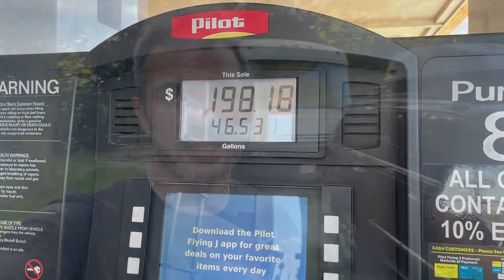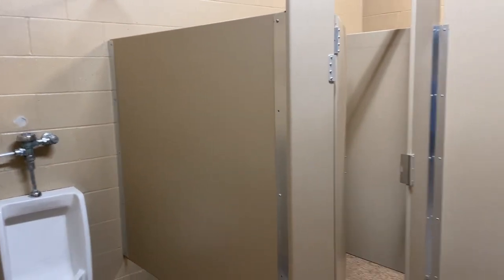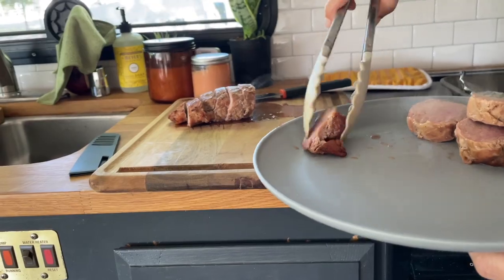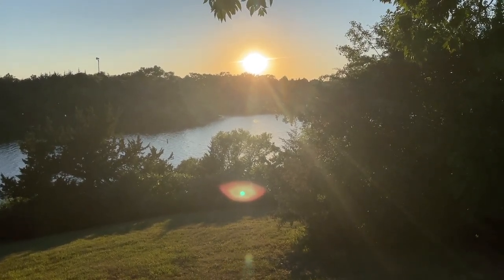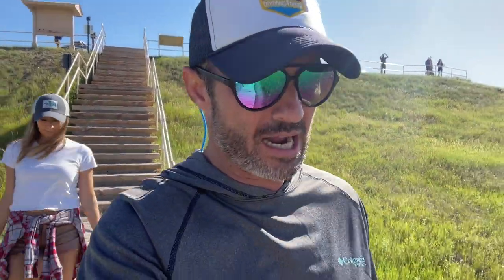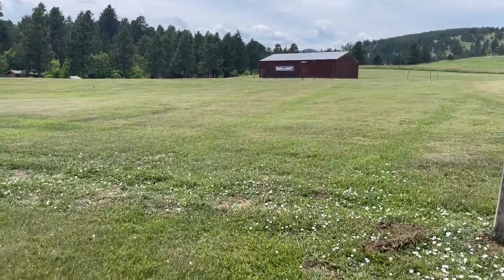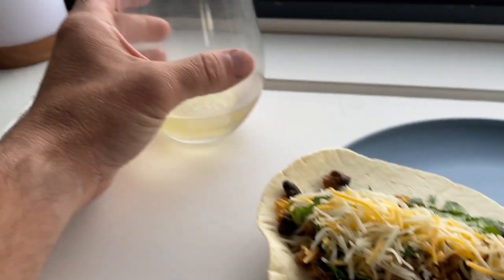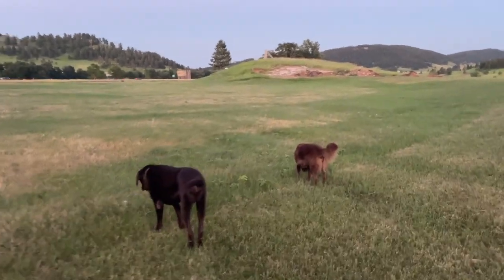Our First Week Living On The Road Full Time - RV Life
Our first week living on the road Full Time in our 30 year old RV Doris The Slow Loris.

We left St. Louis on Saturday July 9th and spent about a week driving through Missouri, Iowa, Nebraska and South Dakota on our way to Eastern Wyoming.

Our first stop was at Waubonsee State Park in Hamburg Iowa where we stayed for just one night.  We pushed on into South Dakota and stayed at Lake Mitchel Campground in Mitchel SD for one more night.  From there we proceeded to "The Wall" just outside of Badlands National Park in Wall South Dakota where we boondocked for a couple of evenings before driving to a small campground called Bulldog Creek near Sturgis South Dakota, famous of course for the annual motorcycle rally.

We spent half a day driving around Badlands National Park and toured the local towns of Sturgis and Spearfish before heading into Wyoming to really get our adventure going.

This week was a really good shake down of our RV, our Jeep that we tow behind the coach and all of our routines, which become an important part of full time nomadic life.  Getting used to living in 240ish square feet again takes some time and this was a really good process of working through some of those challenges.